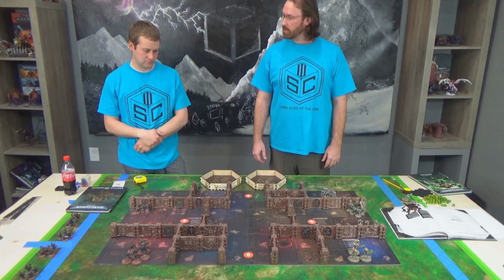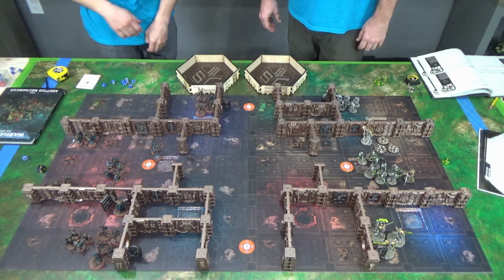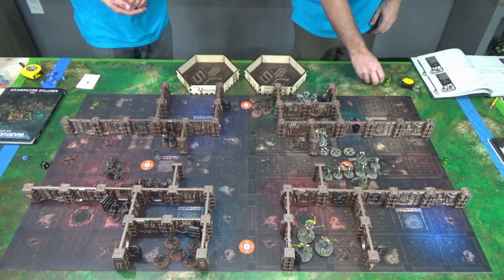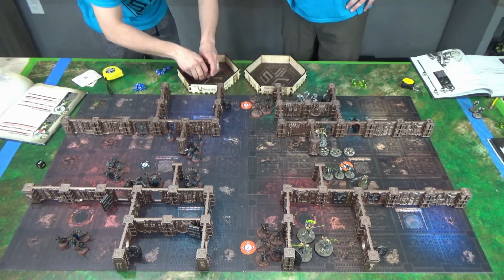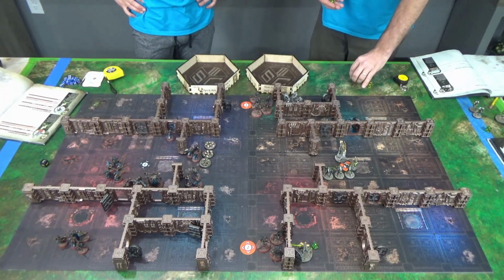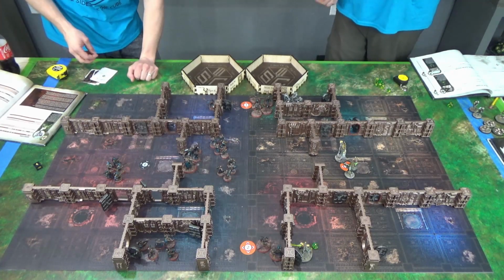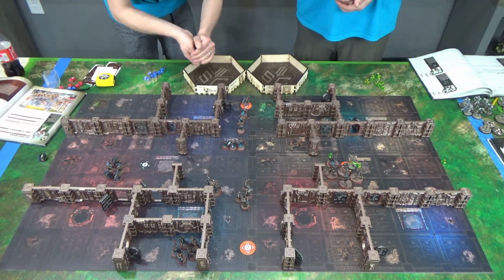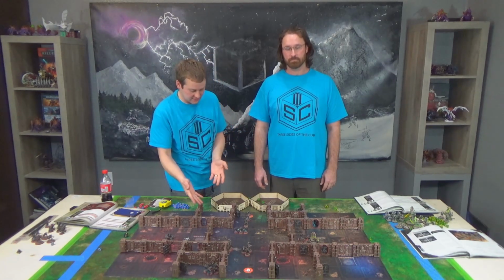Boarding Actions - Pat and Landon (Access Junction Primus)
Boarding Actions are here and we are more excited than ever to play this 500 point combat patrol mission. Landon and Pat go in for Game number 2 and Landon learns some things about unit placement.
Also, the guys give a shout out for our new Etsy storefront where we have "very generic table top wargaming" merchandise